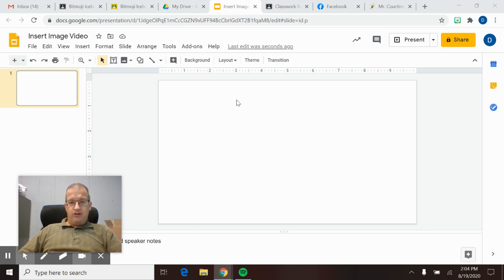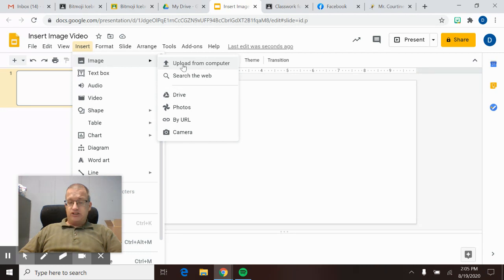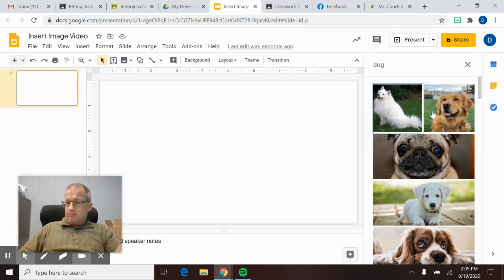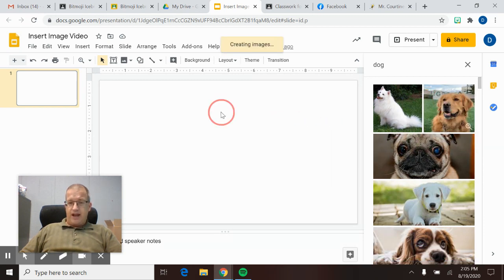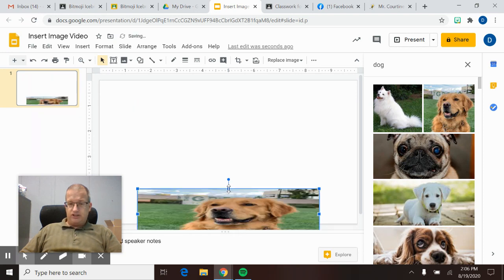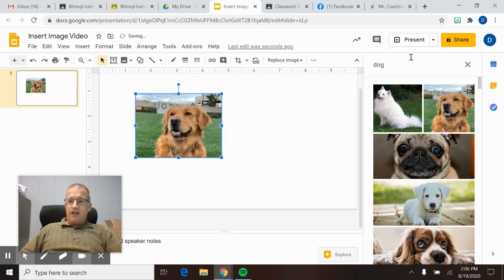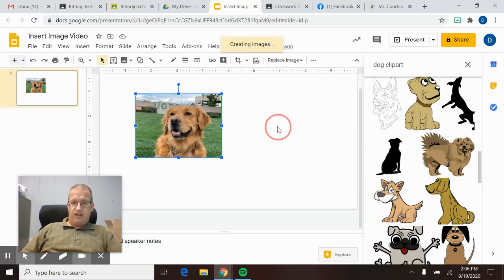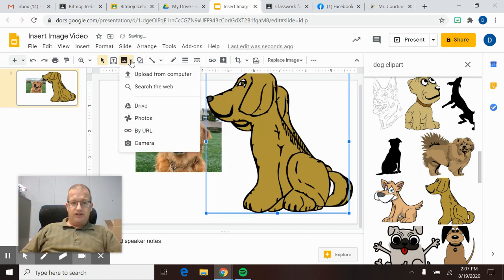Insert Images in Google Products